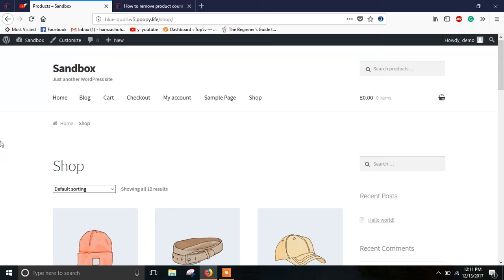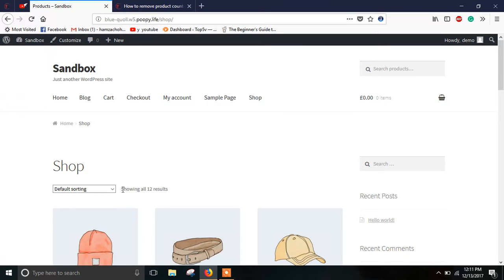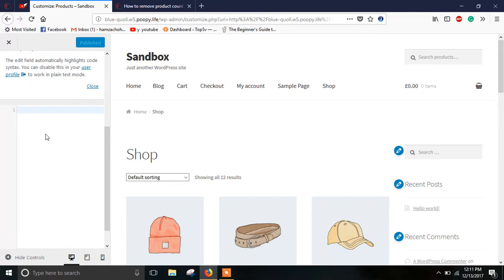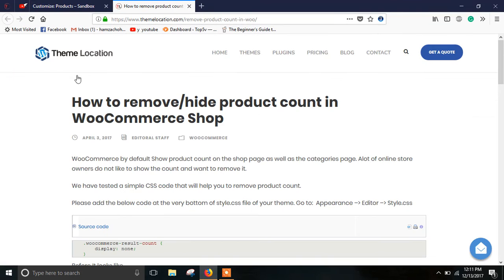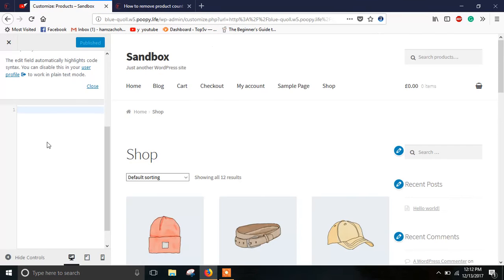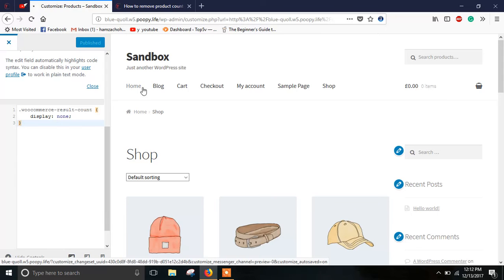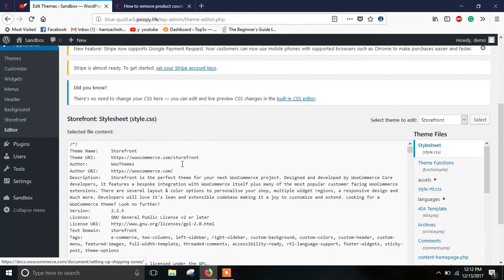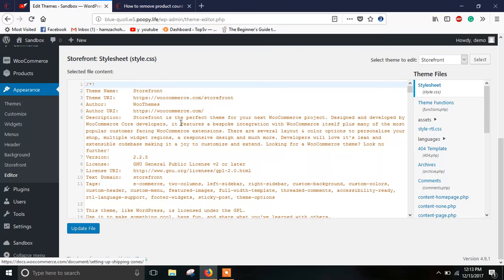How to remove/hide product count in WooCommerce Shop?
Simple steps to remove OR hide product count in WooCommerce Shop.